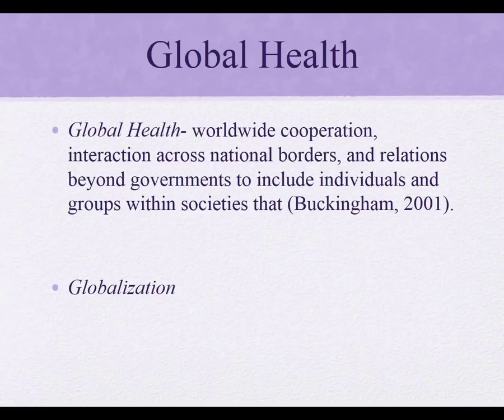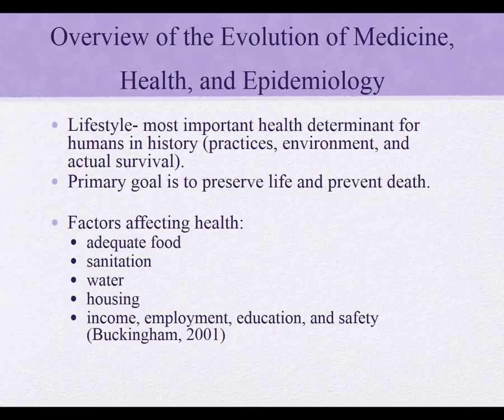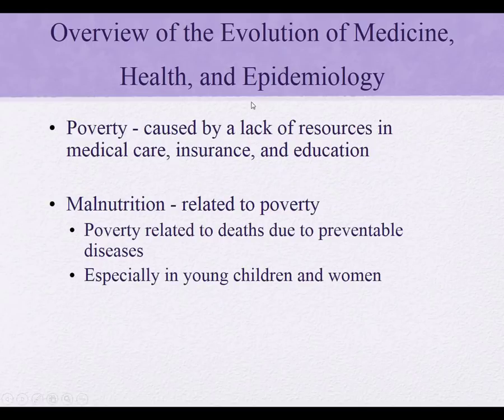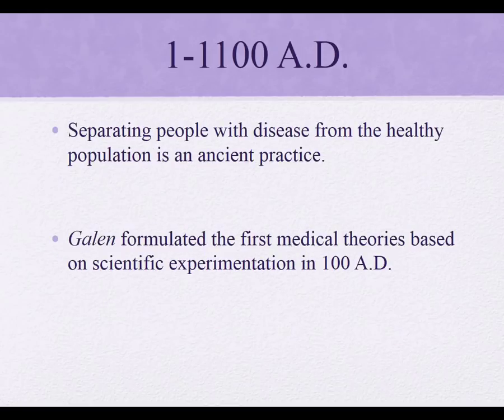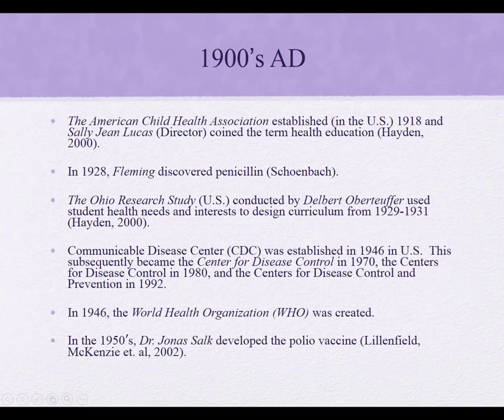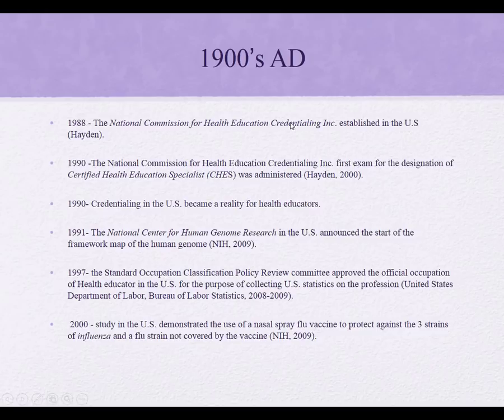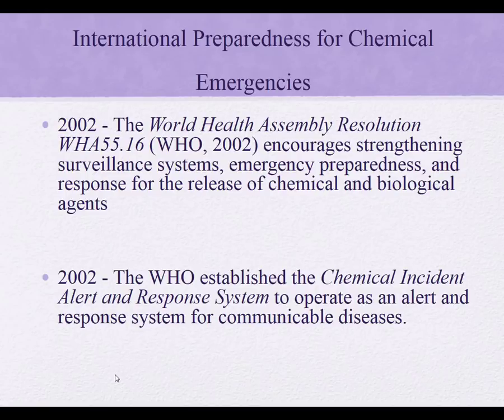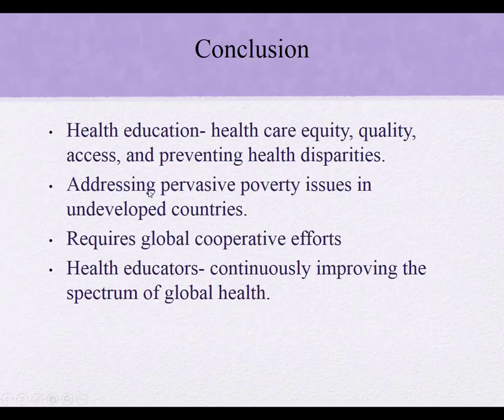Chapter 2 HED 250